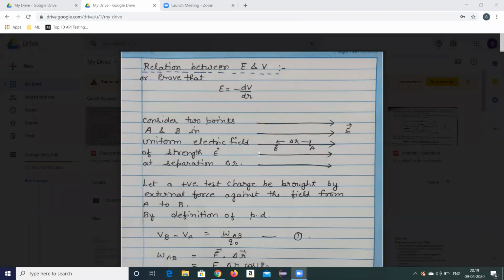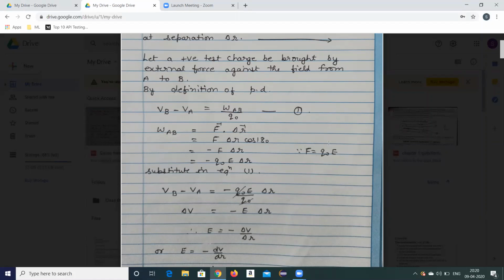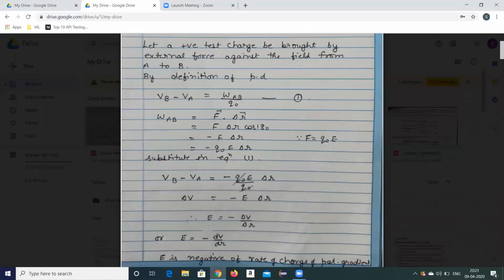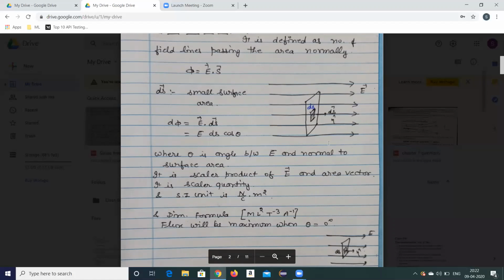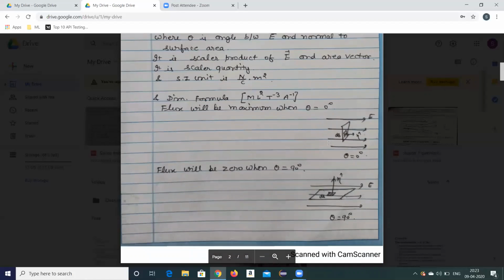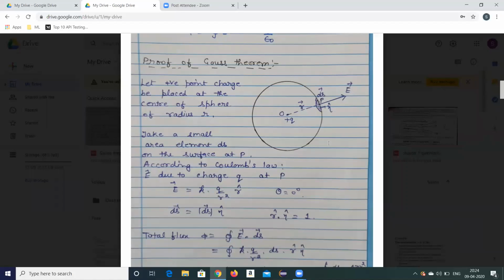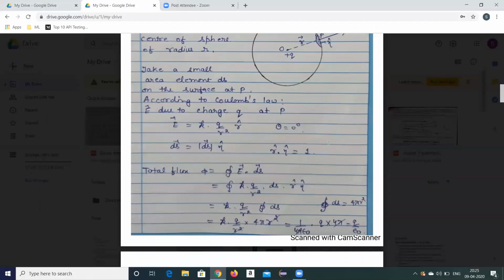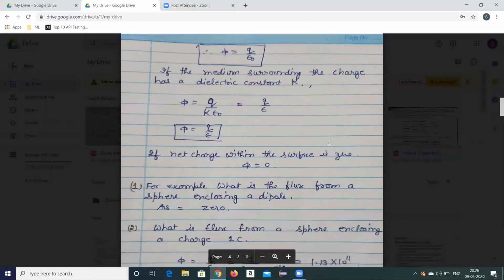Gauss Theorem and Relation between E and V - Physics Class XII